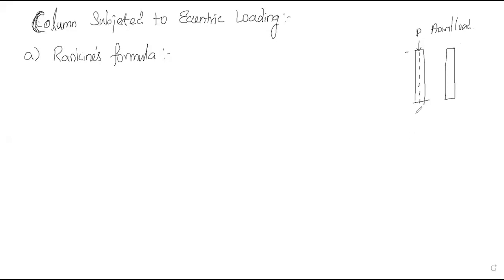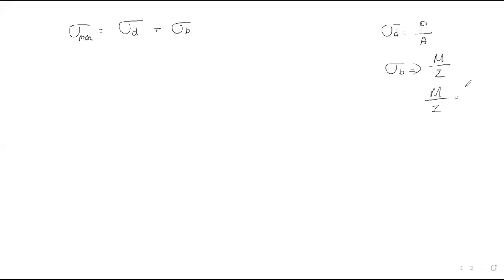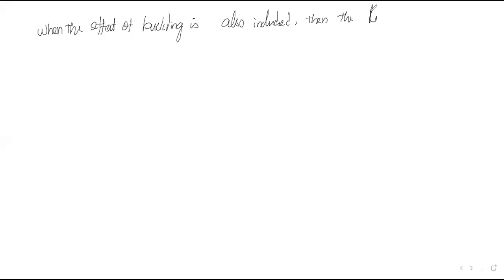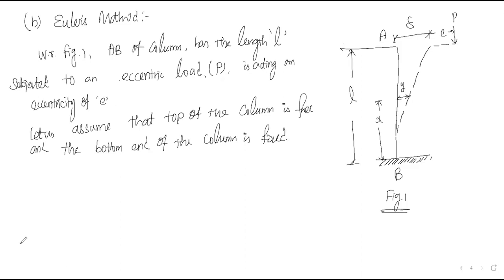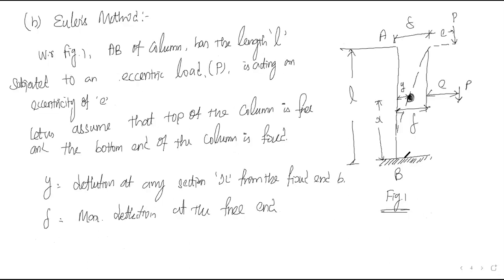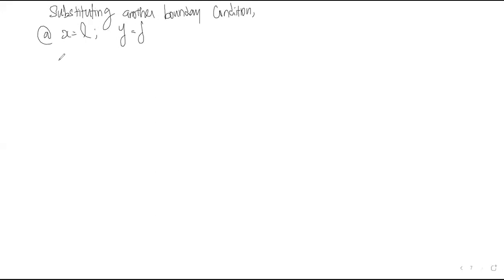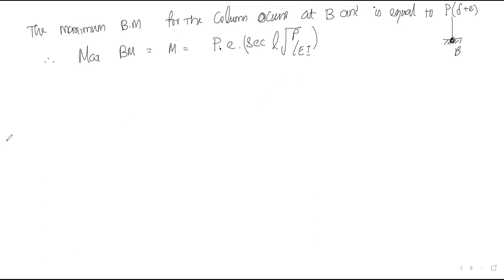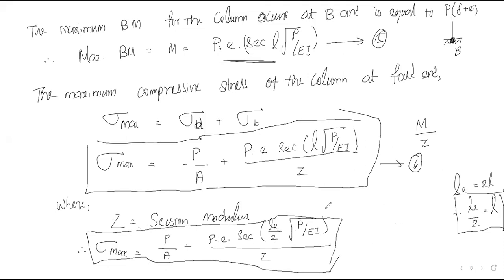Columns and Struts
Eccentric load on column - 1